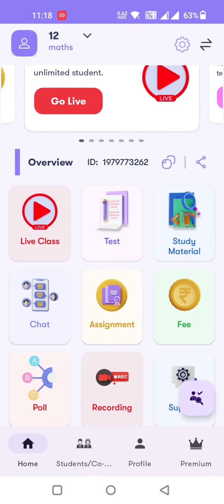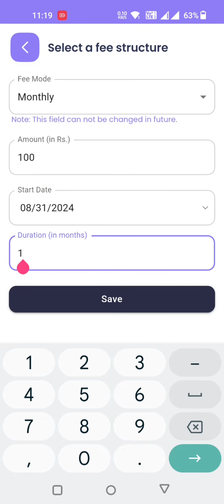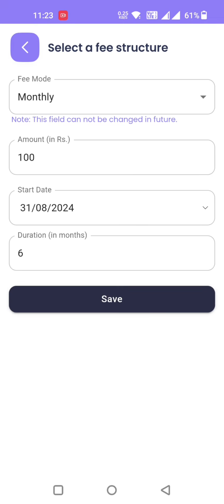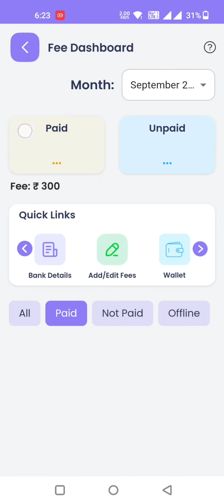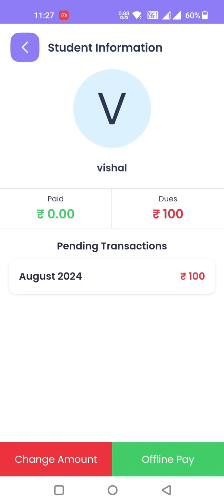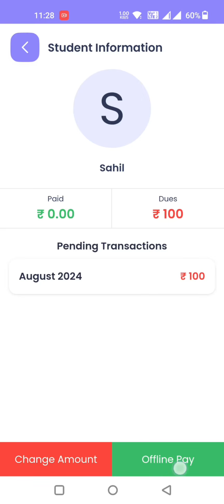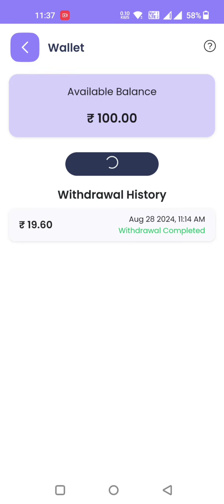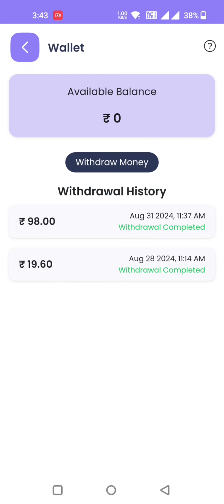Step-by-Step Fee Setup Tutorial | Educate App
Welcome to the Educate App! In this quick tutorial, we'll guide you through the process of setting up and managing classroom fees. Whether you're charging a one-time fee for a course or collecting monthly tuition, this video will show you how to easily configure your fee settings, track payments, and withdraw funds directly to your bank account.

What You'll Learn:

How to set up fees (Monthly or One-Time)
How to select start dates and fee durations
How to edit fees before and after payment
How to manage and track student payments
How to withdraw funds from your wallet to your bank account
Streamline your fee management process with the Educate App!

If you have any questions, leave them in the comments below. Happy teaching!